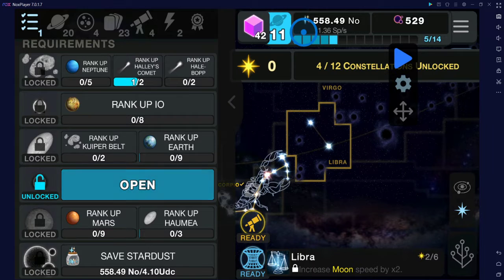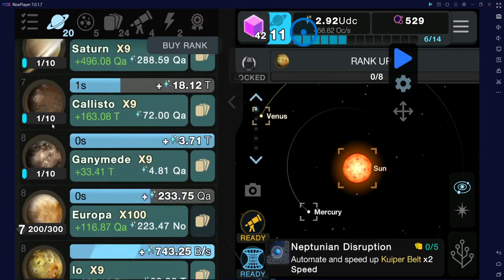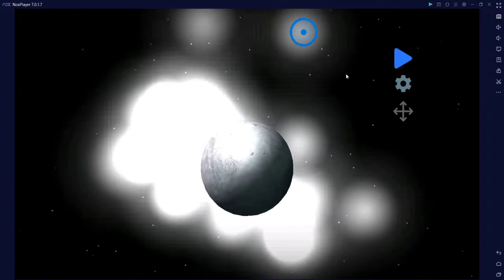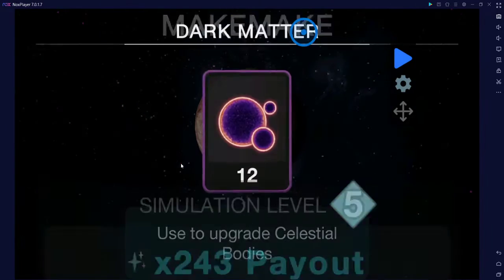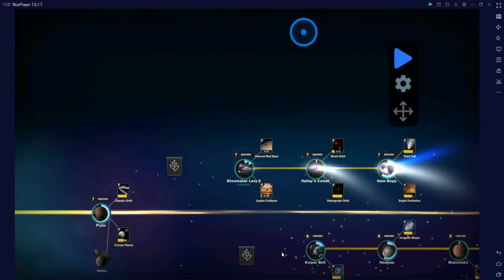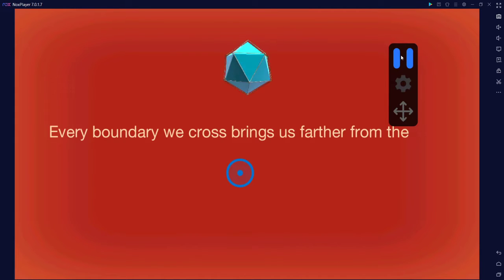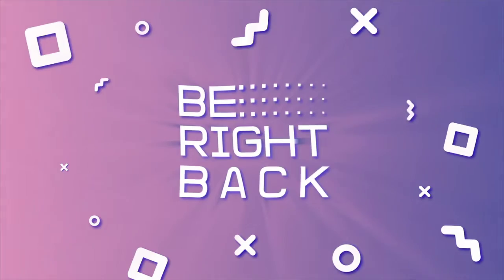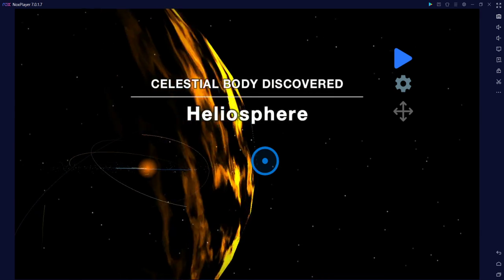Kuiper Belt, Heliosphere and More Dwarf Planets